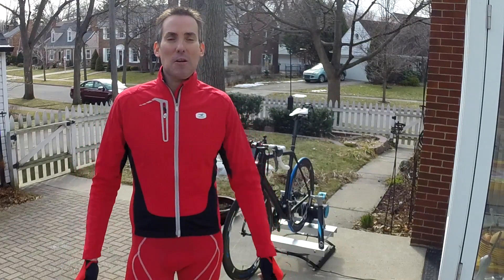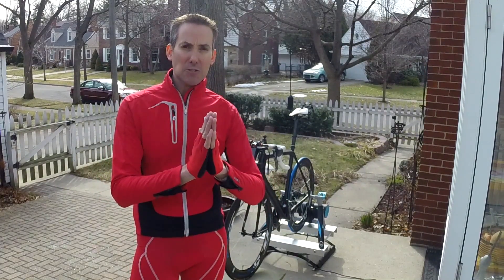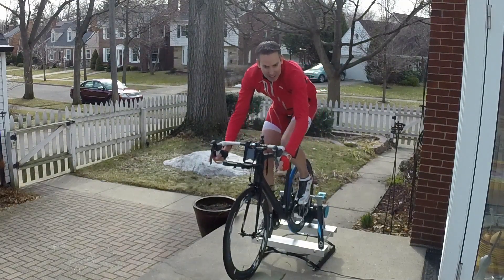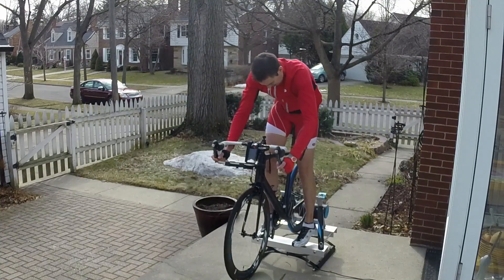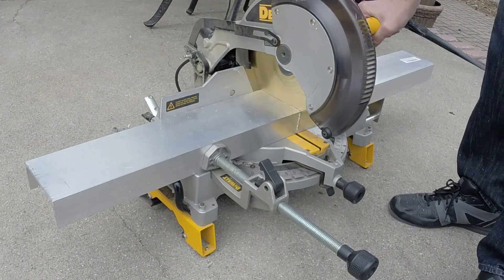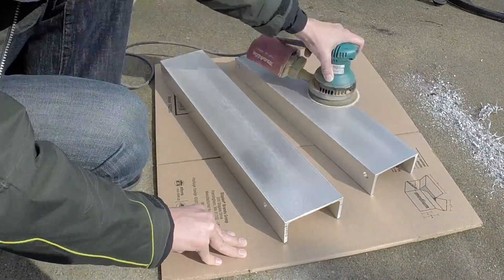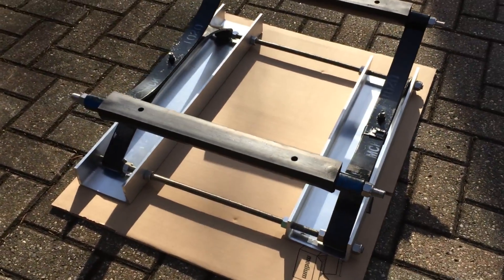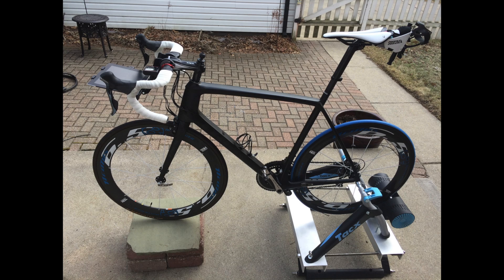DIY Bicycle Trainer Rocking Platform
DIY Bicycle Trainer Rocking Platform, which is to alleviate seat fatigue due to the typical "turbo" trainer holding the saddle in a very unnatural, unrealistic, fixed vertical position.  I would go with rollers, but I mainly need strength training in the winter months, so this is how I try to get closer to rollers, while keeping my resistance up.

Parts List and notes:

4x 3-Leaf Double-Eye Spring for 2,000-lb Trailer Axles - 20-3/8" Long
NOTE:  Remove all but main leaf.  Reuse supplied bolts to combine pairs of main leafs like in opposing )( shape.

1x 6061 Aluminum U-Channel, Unpolished (Mill) Finish, Extruded, T6 Temper, AMS QQ-A-200/ASTM B221, Equal Leg Length, Rounded Corners, 0.15" Wall Thickness, 5” wide, 48" Length
NOTE:  This will be cut once to form the 22” and 26” lengths
NOTE:  Most specs noted are inconsequential — mainly need 48” length and as thick a side-wall as you can find.  In the part that I used, the 5” wide section was actually 0.16”, whereas the sidewalls were 0.26” thickness and the channel was way more than adequately strong for this 175lb rider.

4x  18-8 Stainless Steel Threaded Rods, 9/16-12x24” (2 feet long)

2x Vestil M-2-18 Rubber Extruded Bumper, 18" Length, 2" Width, 1-3/4" Depth
NOTE:  These will go on the bottom two threaded rods between the leaf-springs to protect your floor and deaden the trainer noise, somewhat.
NOTE:  As I recall threading these onto the leaf-springs was a major pain, but perseverance prevailed.

8x 9/16-12 Stainless Steel Hex Nut, Thread Size, 7/8" Width Across Flats
NOTE:  Build requires 8 of these nuts, package of 10 was cheaper than individual
NOTE:  These go between all the different components all along the four threaded rods to maintain proper spacing and keep components from moving along the rods.

4x 9/16-12 Stainless Steel Hex Nut with Nylon Insert Lock Nut
NOTE: Build requires 4 of these nuts, package of 10 was cheaper than individual
NOTE: These go on ends of threaded rods.

8x  Nylon 6/6 Flat Washer, Plain Finish, Off-White, 9/16" Hole Size, 0.63" ID, 0.82" OD, 0.06"
NOTE: Build uses 8 of these washers, package of 100 was overkill; could likely find quantity 1 locally
NOTE: These could be considered optional — I used them at 8 different points between stainless nuts and contact with the aluminum (which is to minimize nasty steel+aluminum reacting with each other over the long duration).

2x 2” by 5” Stainless U-Bolts, plates, and nuts
 Lowes
NOTE:  These attach the rear tube of the trainer to the 22” section of aluminum channel
NOTE:  The U-shaped part goes over the tube and there is a plate and nuts that secure the U-bolt on the underside of the 22” aluminum channel.

2x 1” by 5” Stainless Eye-Bolts, washers, and nuts
 Lowes
NOTE:  These attach the front feet of the trainer to the 26” section of aluminum channel
NOTE:  I removed the rubber feet from the trainer, drilled holes to mate with the Eye-bolts
NOTE:  The Eye-bolts with washers go straight through the holes in the feet of the trainer and on through the aluminum channel with another washer and finally the nut to secure the Eye-bolt.